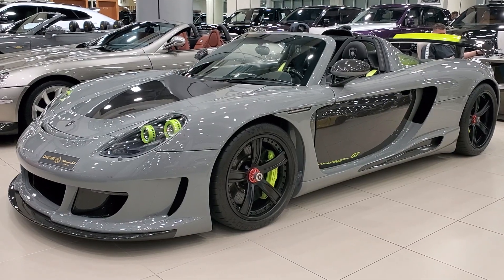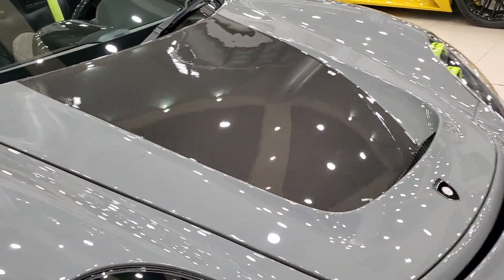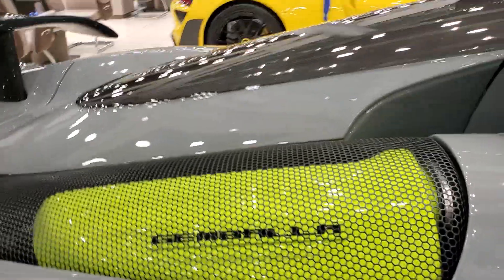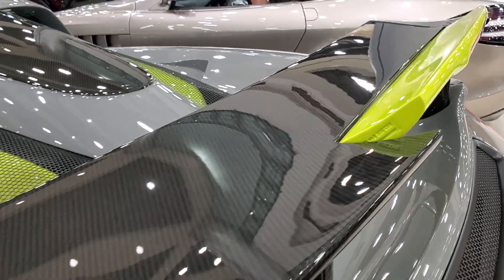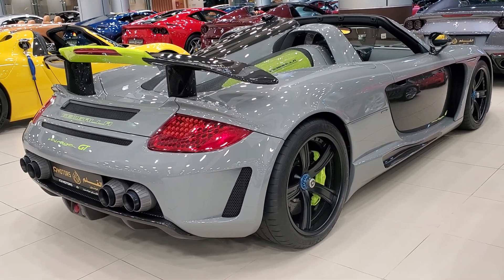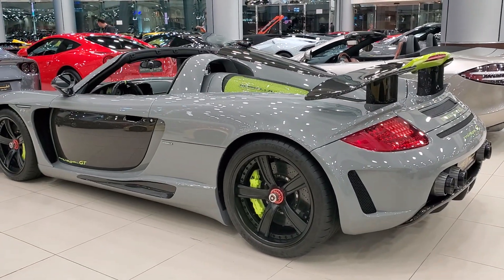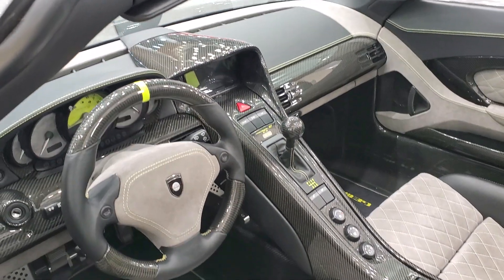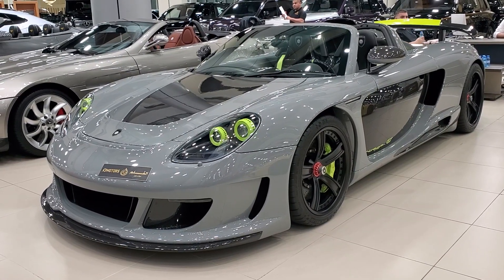Gemballa Mirage GT based on Porsche Carrera GT review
Gemballa Mirage GT
based on Porsche Carrera GT
5.7 L V10 engine, tuned to 680 horsepower
Top speed: 335+ km/h
0-60: 3.7 sec